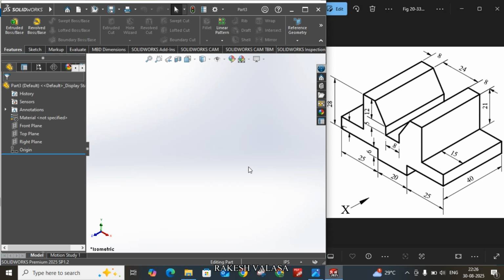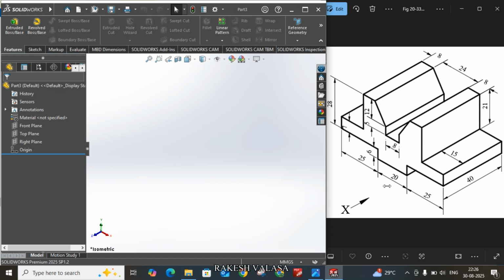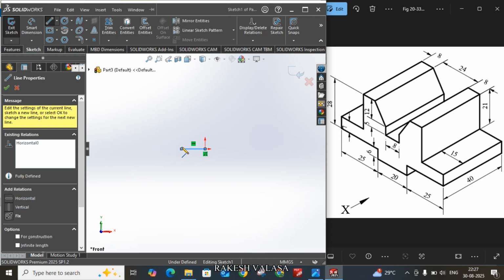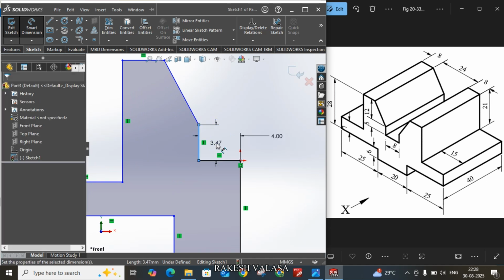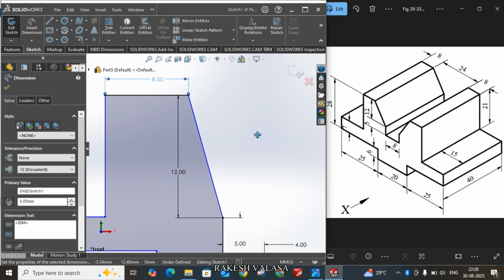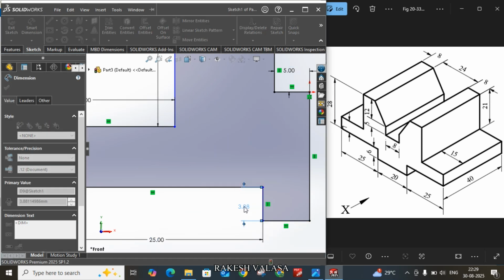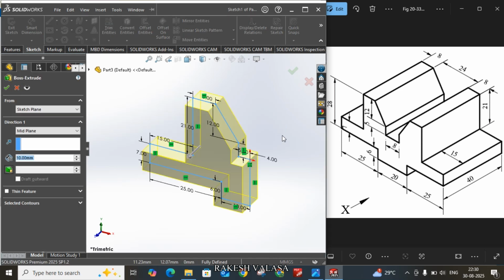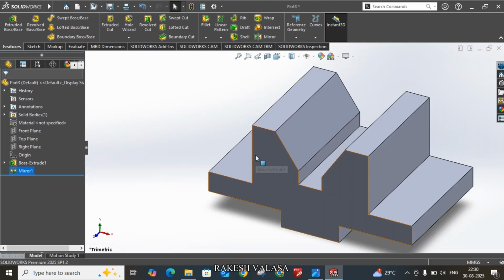SolidWorks Tutorial for Beginners Exercise-11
How to make simple models in Solidworks with help of Sketch and feature tools, it is an exercise for beginners.